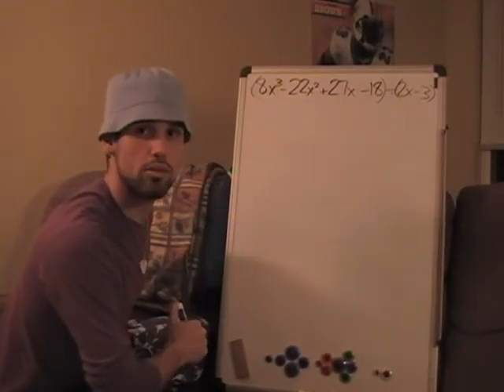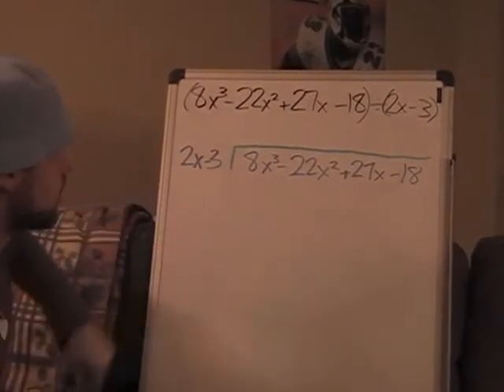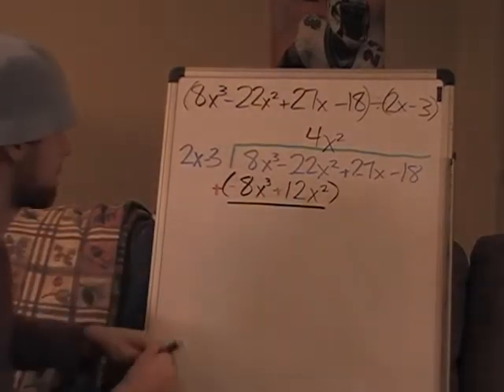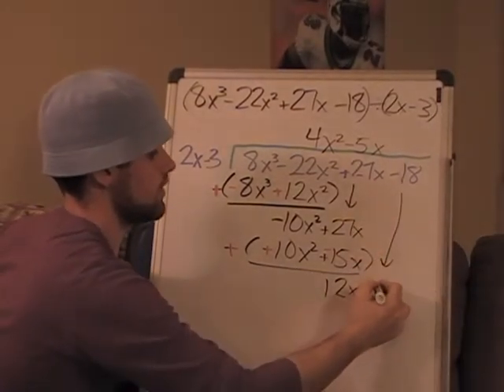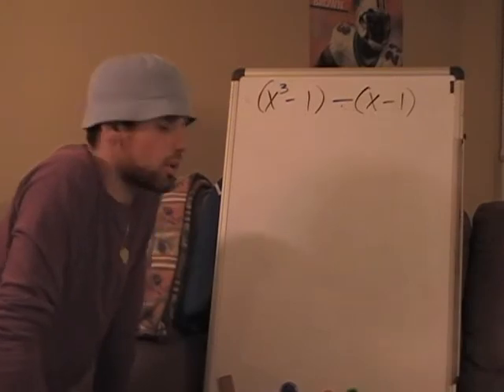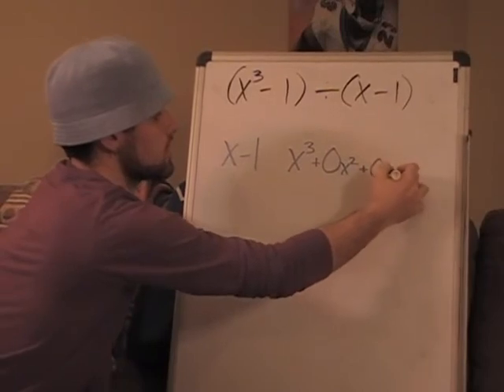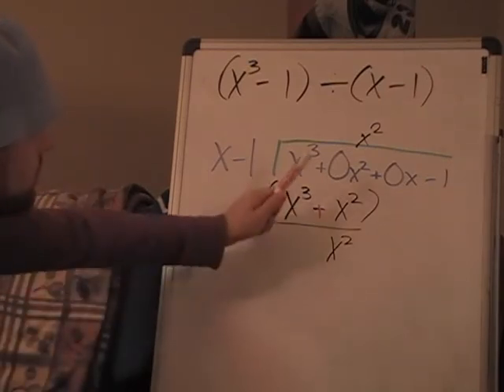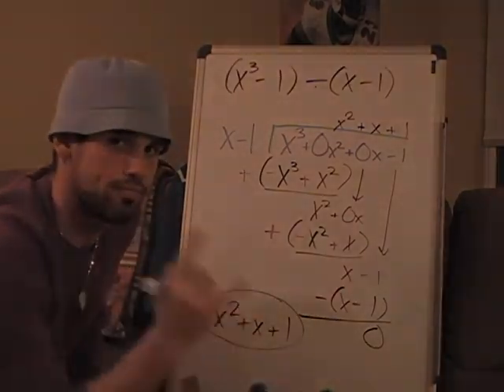Polynomial Division pt3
Part 3 of  5.7 video lesson